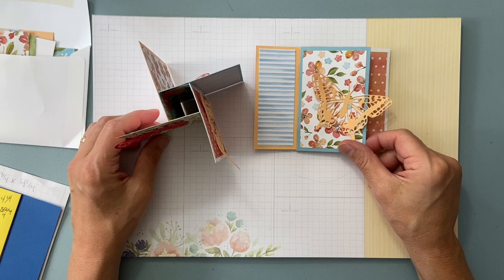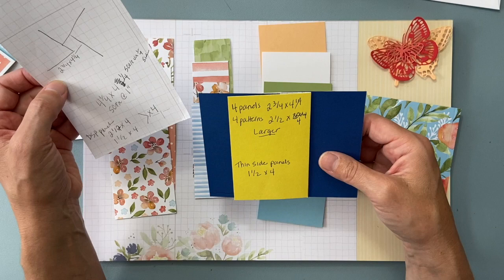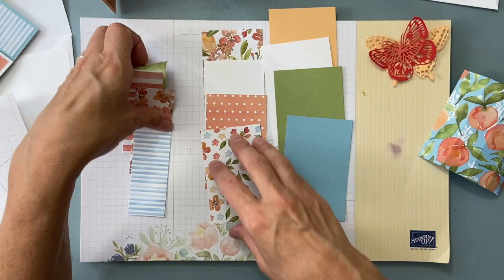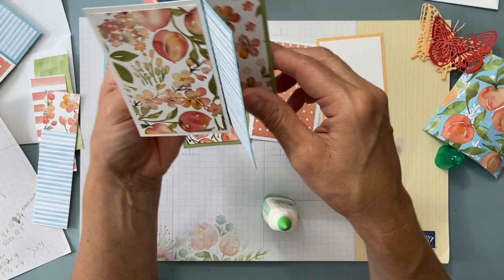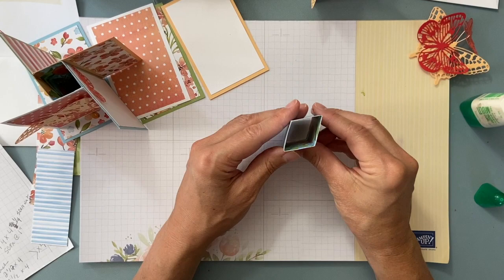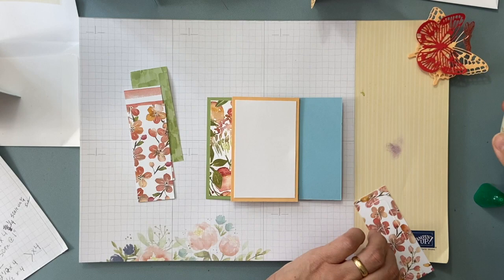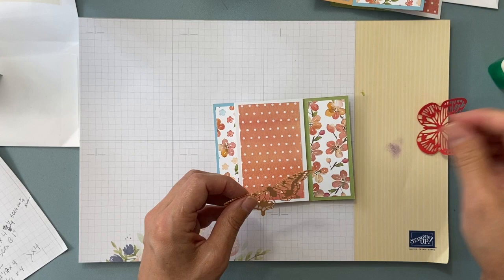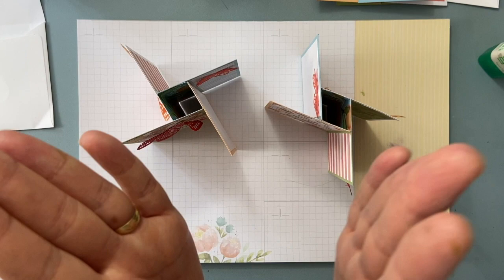Create a Fun Pinwheel Card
You may think this fancy pinwheel card is hard, but it's deceptively easy! Watch how I put all the layers together to create this fun card. Some call it a tower card.